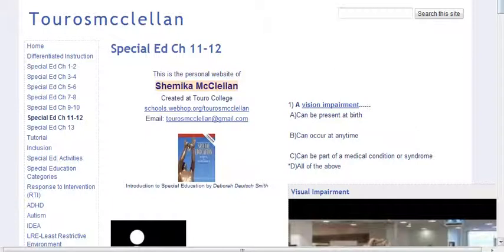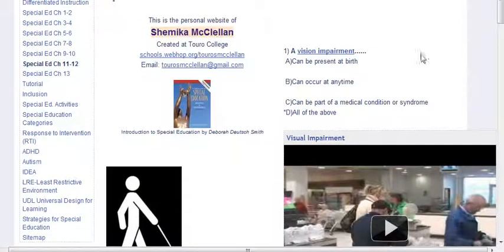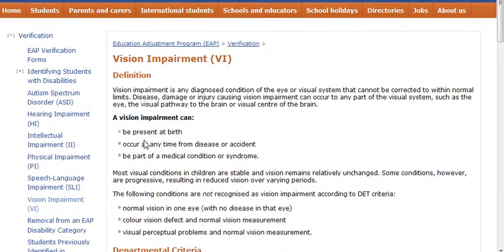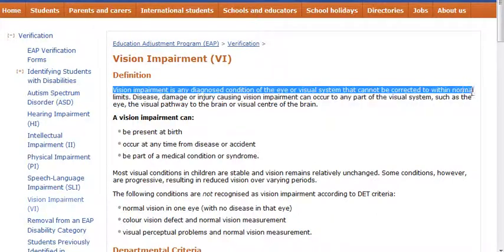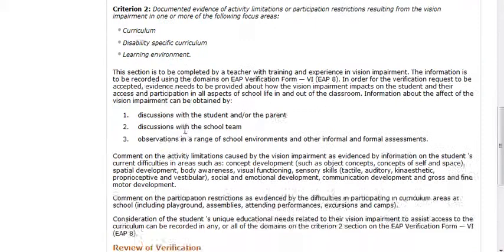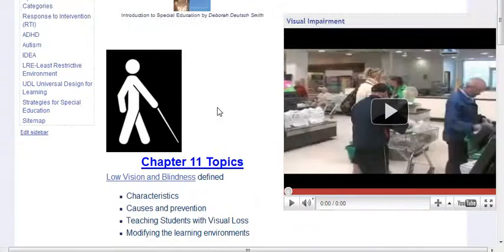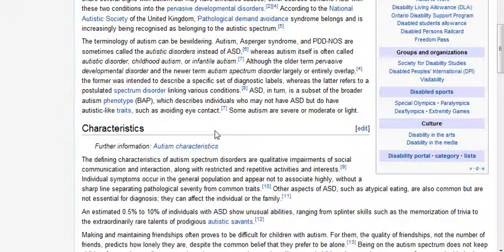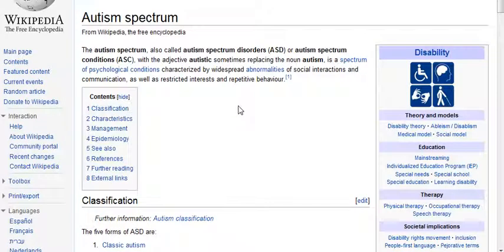chapter 11 12